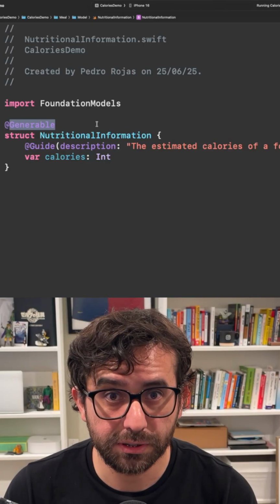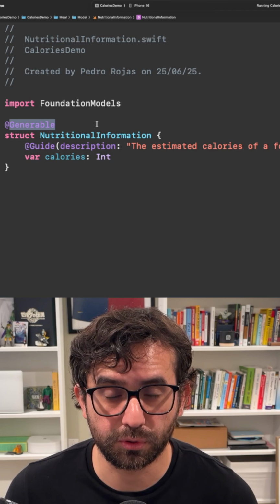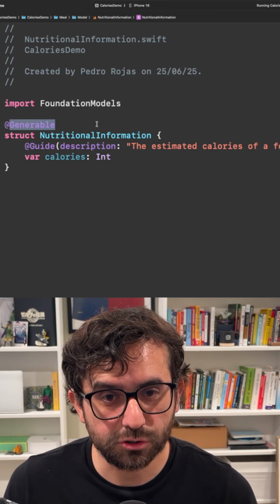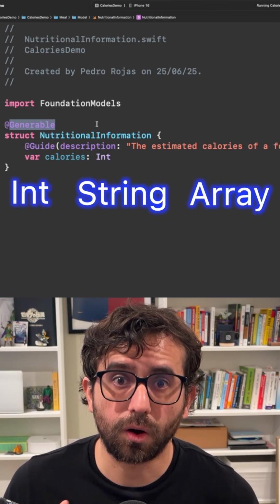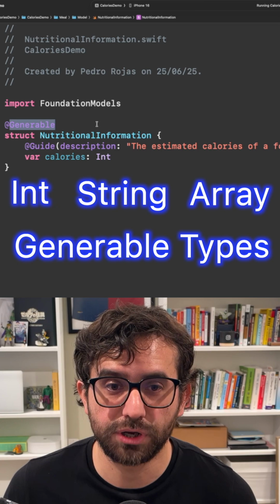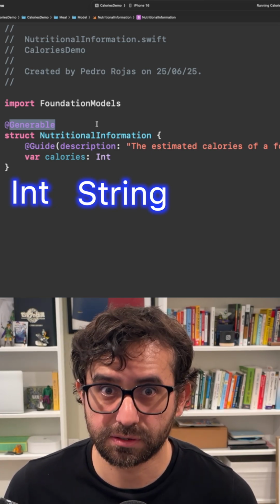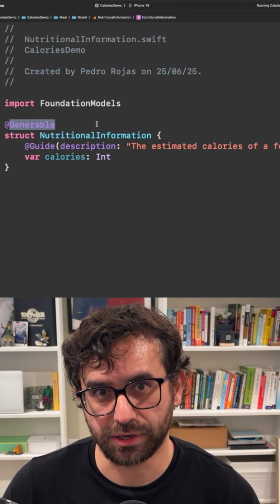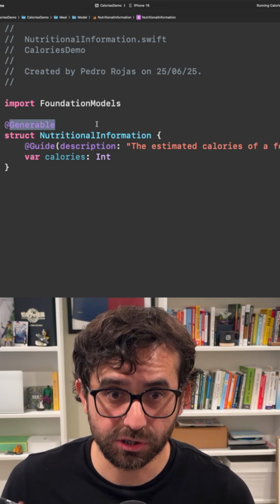Limitations of Foundation Models (in 2025-2026)